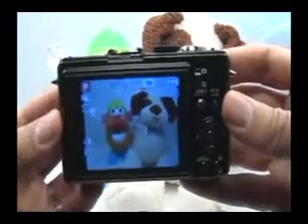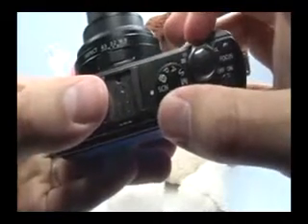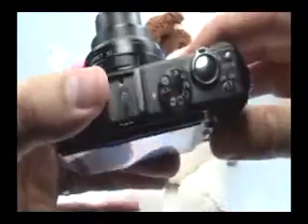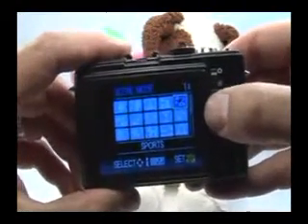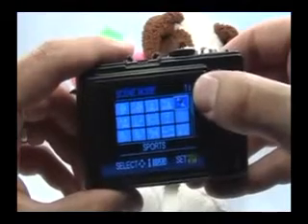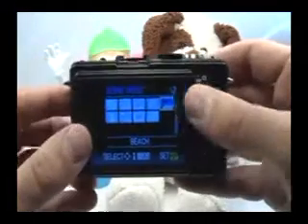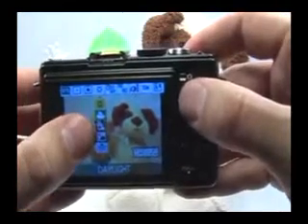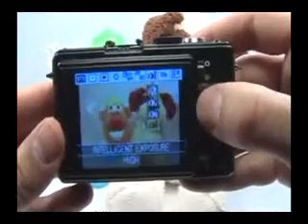Panasonic DMC-LX3_ Set for Beach_Snow Scene.flv